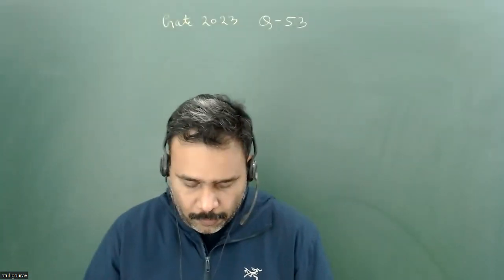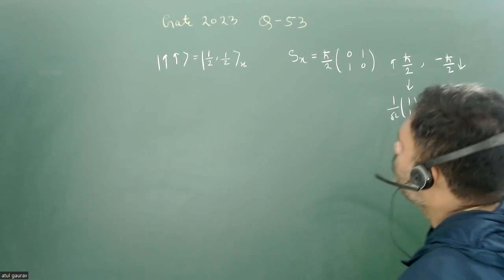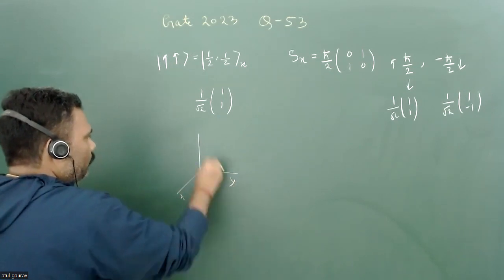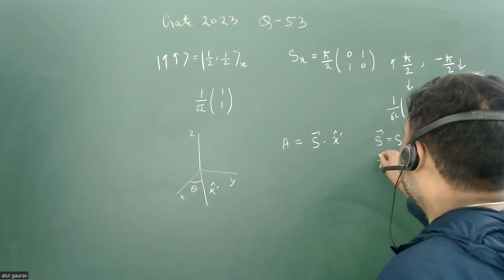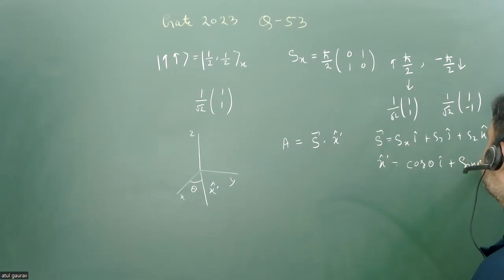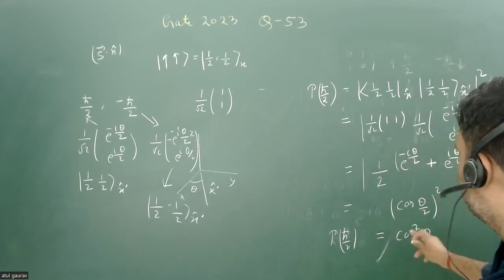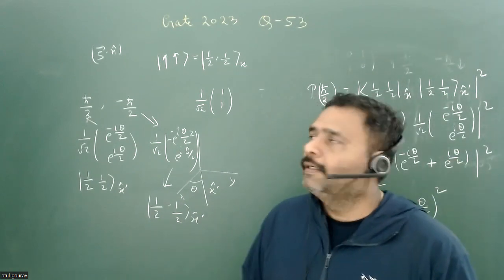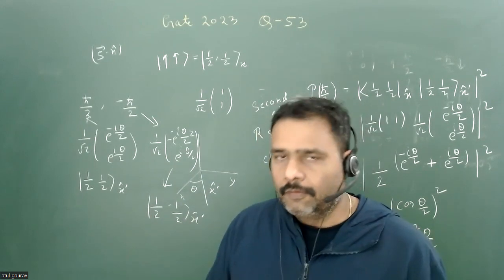Gate previous year solution Quantum mechanics Spin Q-53